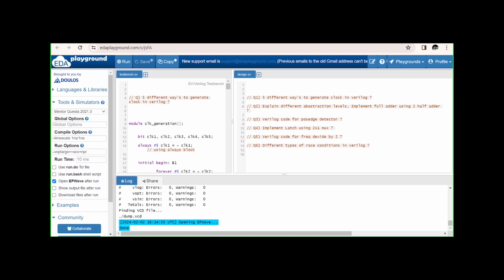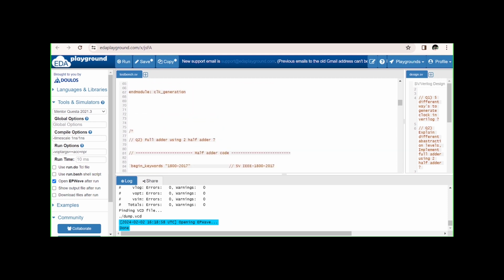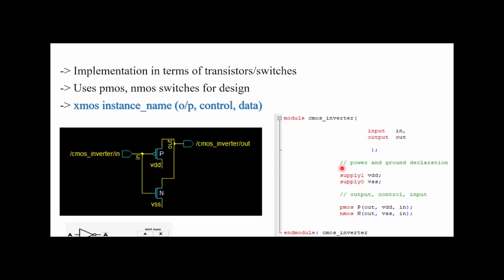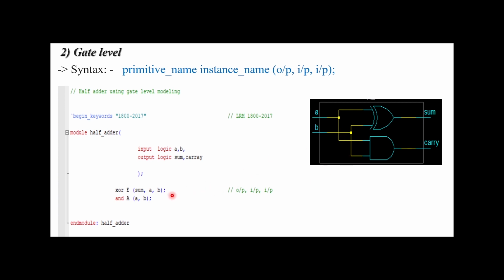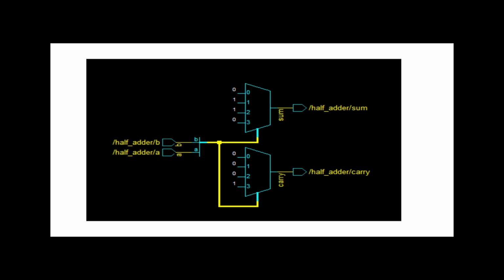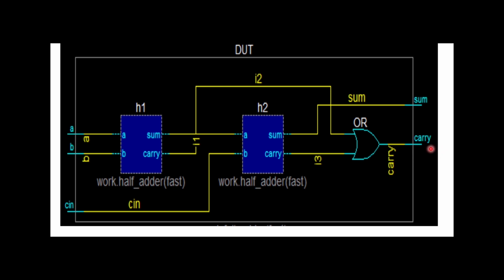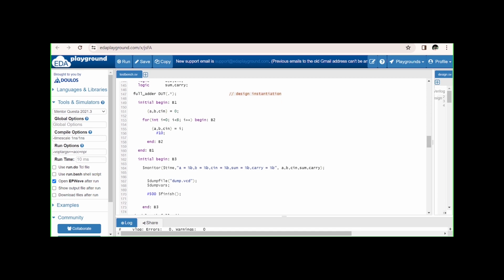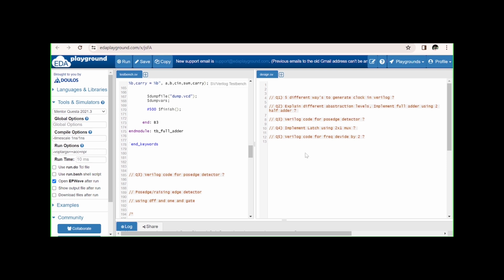Verilog FAQ's, clock generation in Verilog, abstraction levels, full adder using 2 half adder.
This video is all about Verilog HDL FAQ's

// Q1) 5 different way's to generate clock in Verilog ?
// Q2) Explain different abstraction levels, Implement full adder using 2 half adder ?